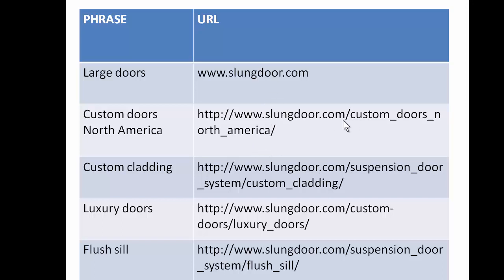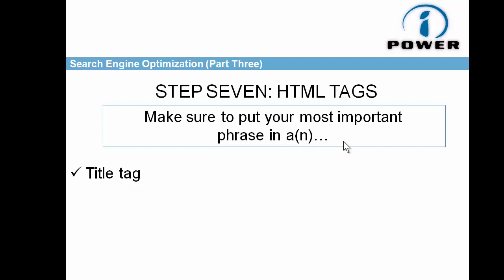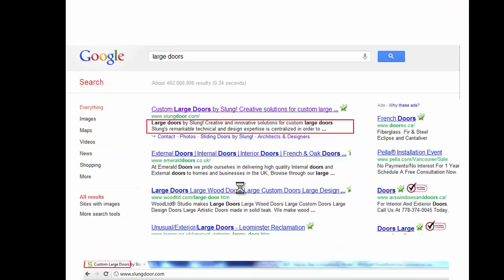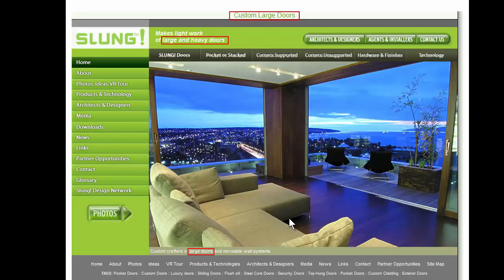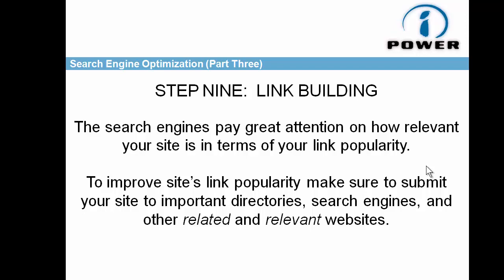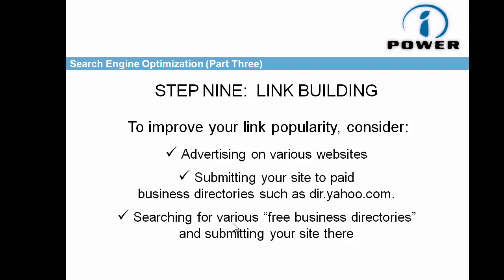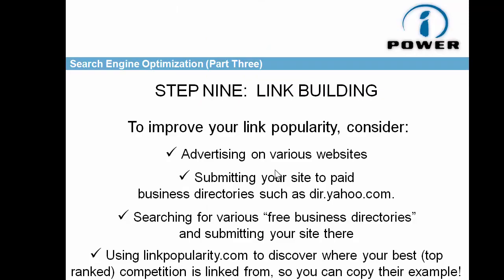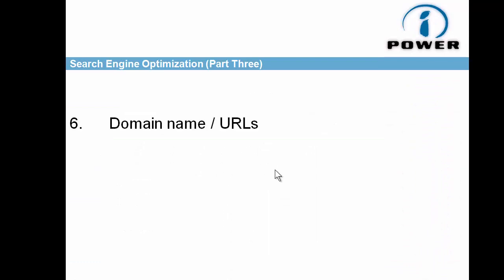Lesson Five: Search Engine Optimization (SEO) - Part III